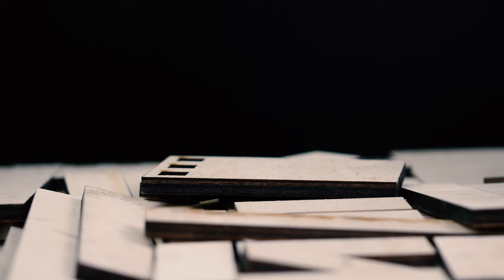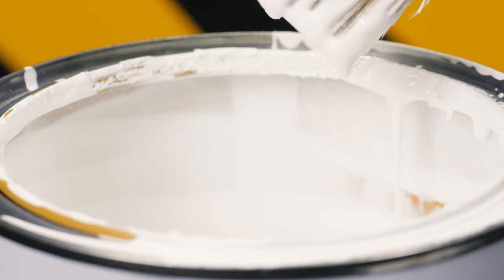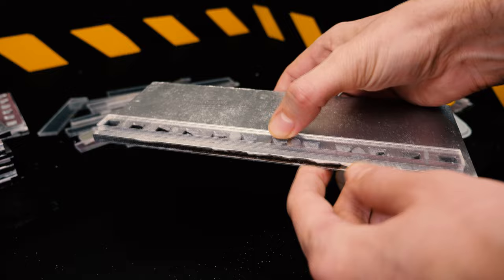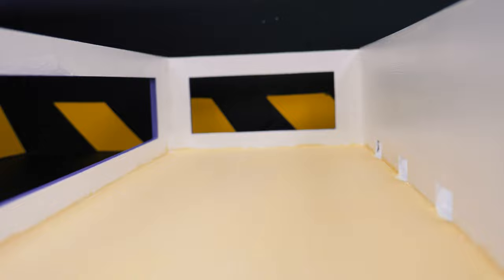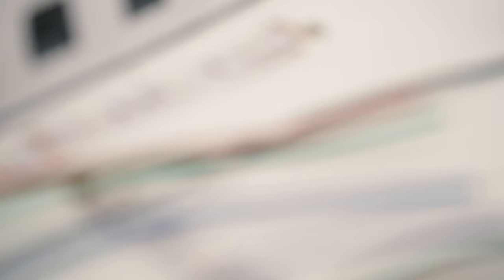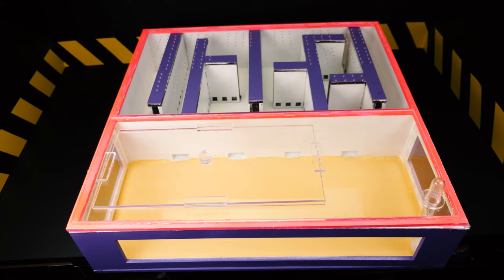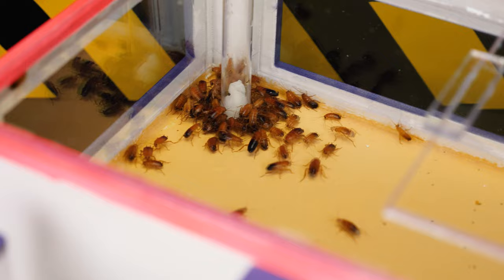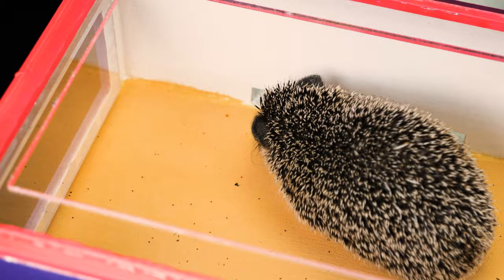WHAT IF YOU CREATE A COCKROACH FARM AND PUT 1000 COCKROACHES IN IT? LOWERED THE HEDGEHOG IN IT!